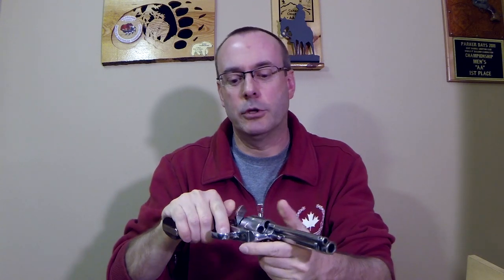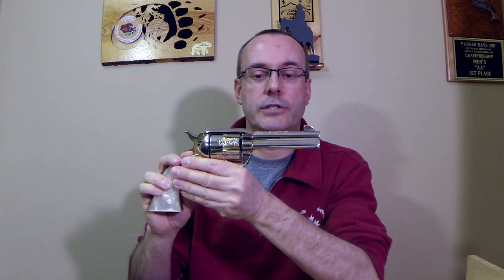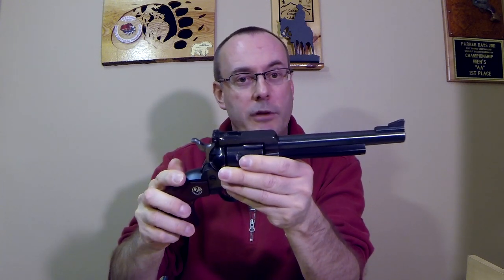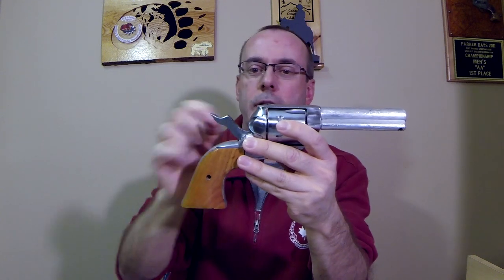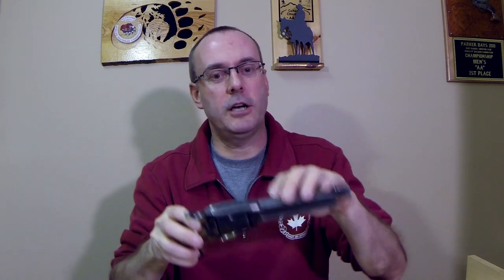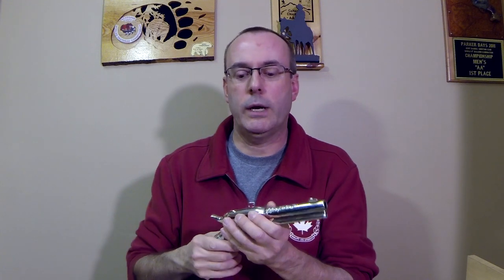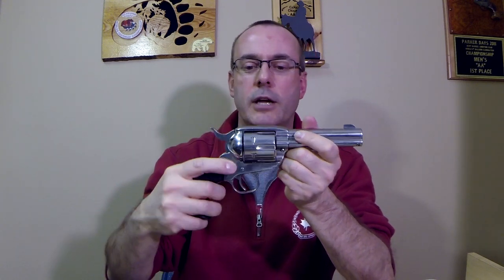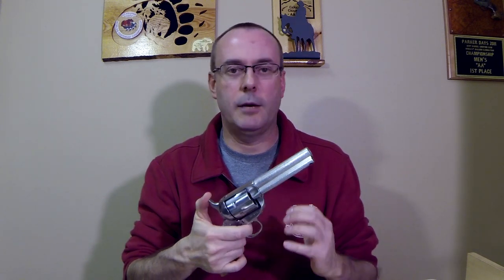Fast Draw 101 - Buying your first Fast Draw gun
Tips for buying your first Fast Draw gun.

Intro and Extro music licensed from "Artmuns" through Pond5.com